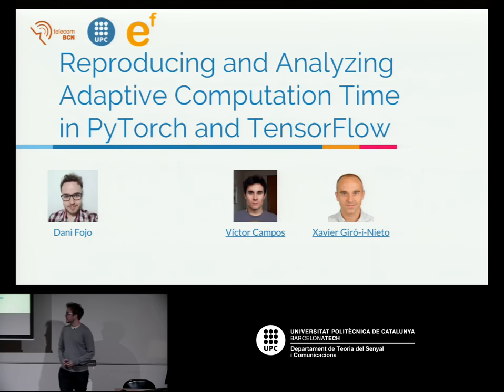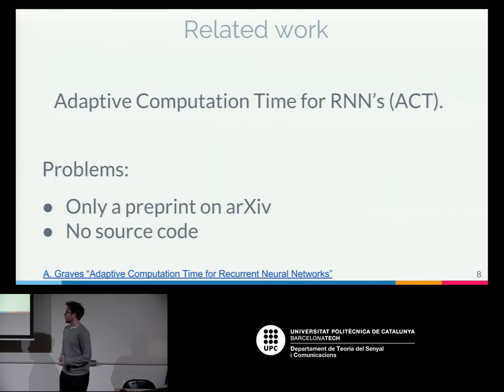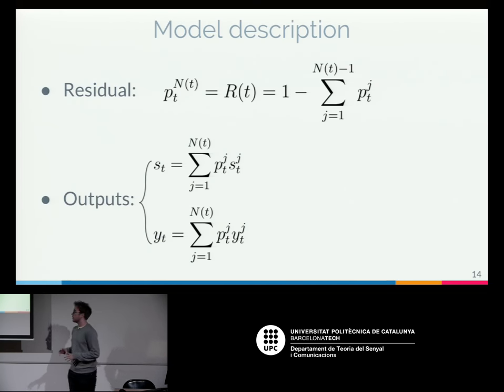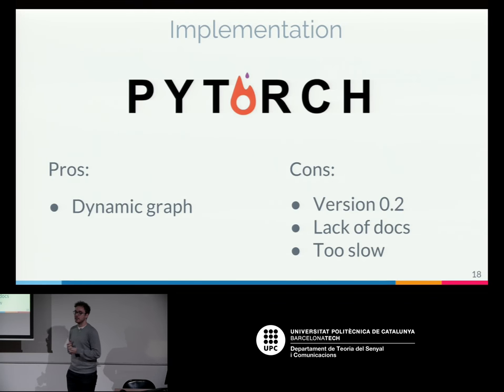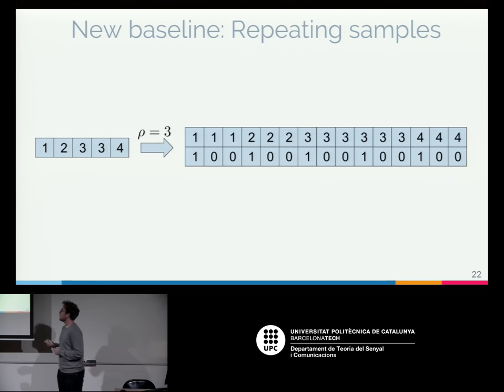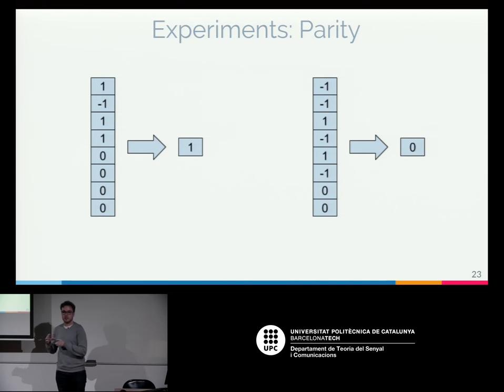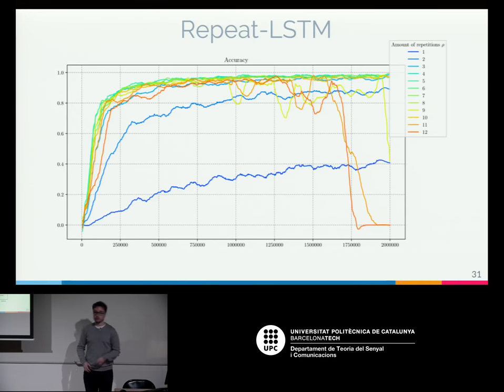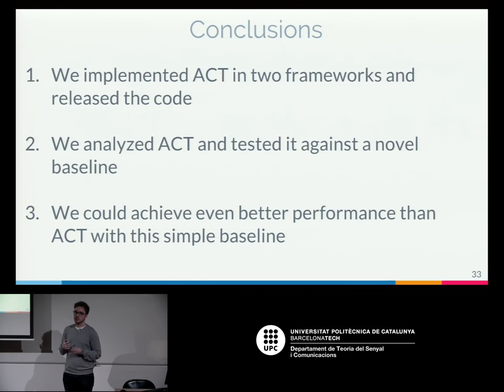Comparing Fixed and Adaptive Computation Time for RNNs (ICLR 2018) - Daniel Fojo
Daniel Fojo, Victor Campos, Xavier Giro-i-Nieto. “Comparing Fixed and Adaptive Computation Time for Recurrent Neural Networks”, In International Conference on Learning Representations Workshop Track, 2018.

Deep networks commonly perform better than shallow ones, but allocating the proper amount of computation for each particular input sample remains an open problem. This issue is particularly challenging in sequential tasks, where the required complexity may vary for different tokens in the input sequence. Adaptive Computation Time (ACT) was proposed as a method for dynamically adapting the computation at each step for Recurrent Neural Networks (RNN). ACT introduces two main modifications to the regular RNN formulation: (1) more than one RNN steps may be executed between an input sample is fed to the layer and and this layer generates an output,  and (2) this number of steps is dynamically predicted depending on the input token and the hidden state of the network. In our work, we aim at gaining intuition about the contribution of these two factors to the overall performance boost observed when augmenting RNNs with ACT. We design a new baseline, Repeat-RNN, which performs a constant number of RNN state updates larger than one before generating an output. Surprisingly, such uniform distribution of the computational resources matches the performance of ACT in the studied tasks. We hope that this finding motivates new research efforts towards designing RNN architectures that are able to dynamically allocate computational resources.